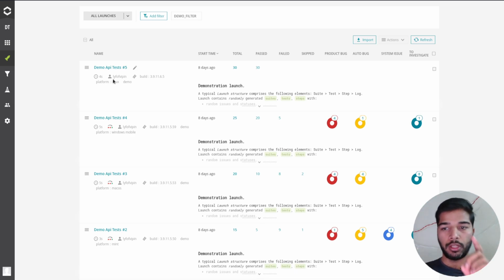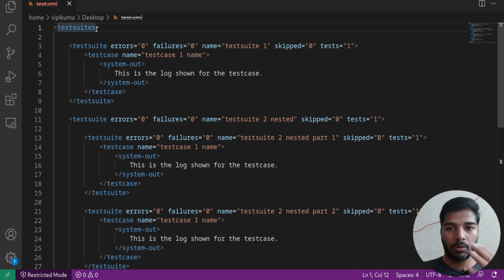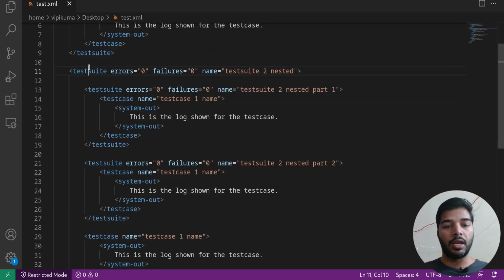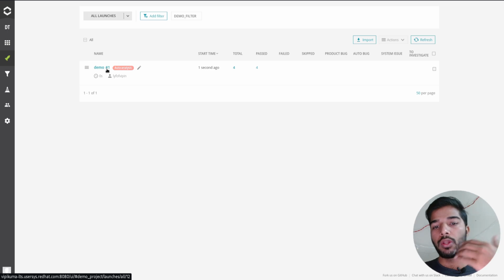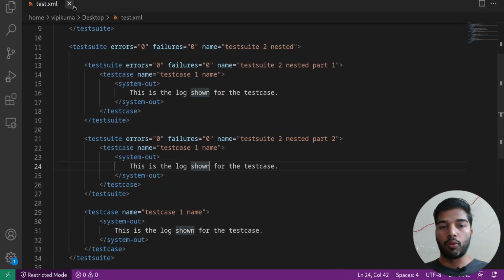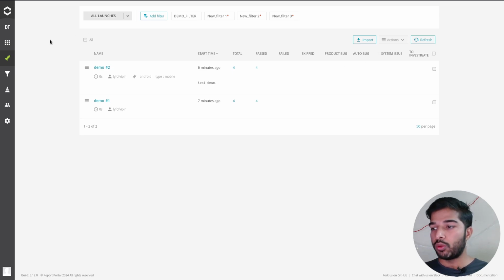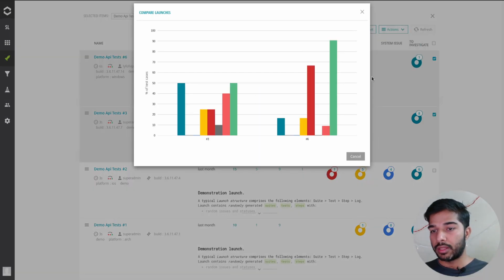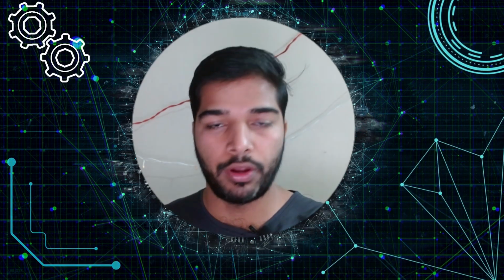05 | ReportPortal Launch Management | Understanding Junit XML Format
Chapters:
0:00 Intro
0:47 How to delete a launch in Report Portal
1:16 How to upload results to Report Portal
1:47 Overview of Junit XML File
4:30 Uploading multiple launches in Report Portal
4:57 Overview of a launch in Report Portal
6:16 How to edit launches in Report Portal
6:27 How to add tags and attributes in Report Portal
7:29 How to edit launches in bulk in Report Portal
7:47 How to merge to launches in Report Portal
8:21 How to compare launches in Report Portal
8:37 How to debug launches and logs in Report Portal
8:54 How to force finish a launch in Report Portal
9:41 Outro